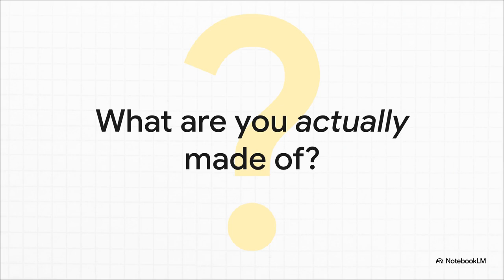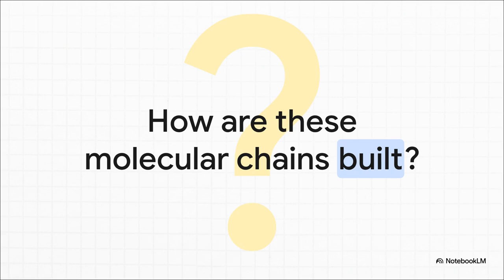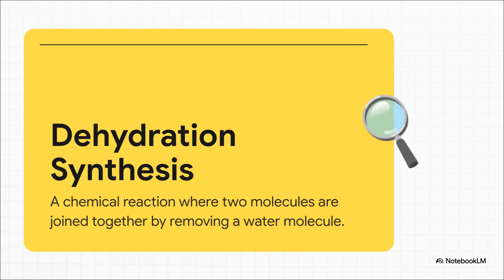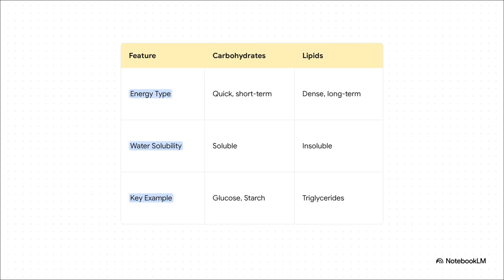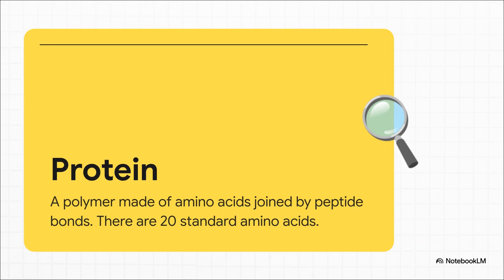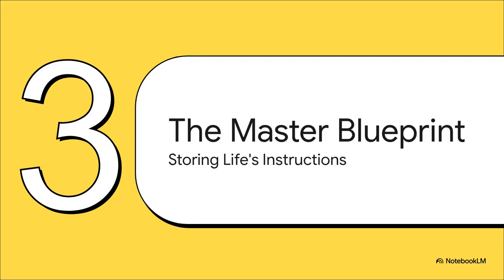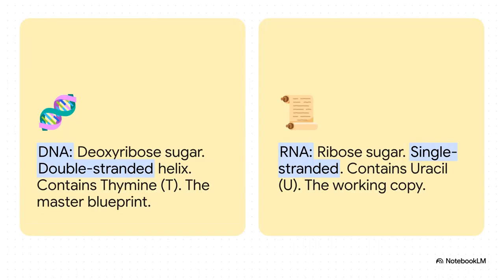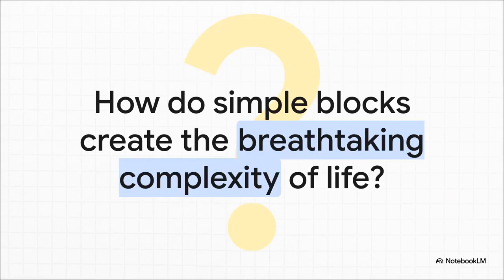The Building Blocks of Life (Macromolecules) Vid By NotebookLM